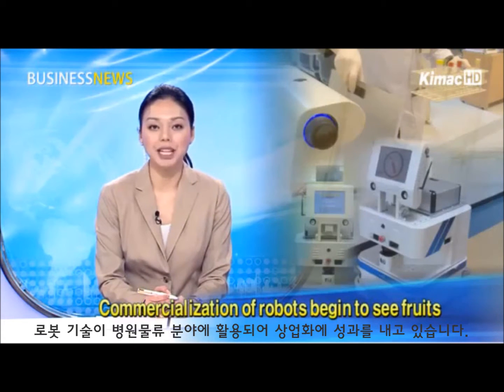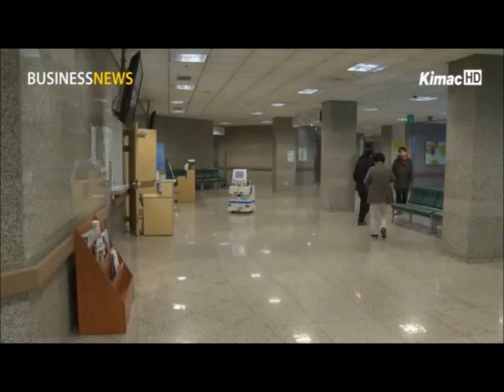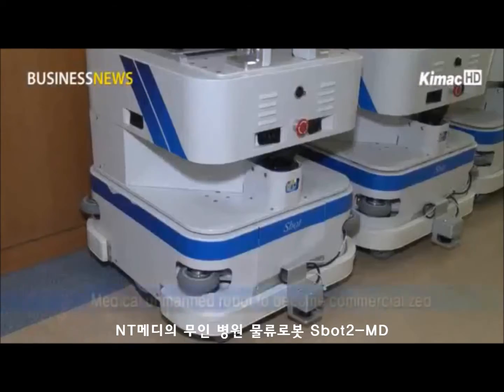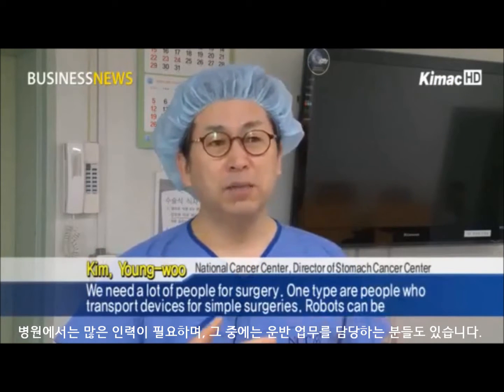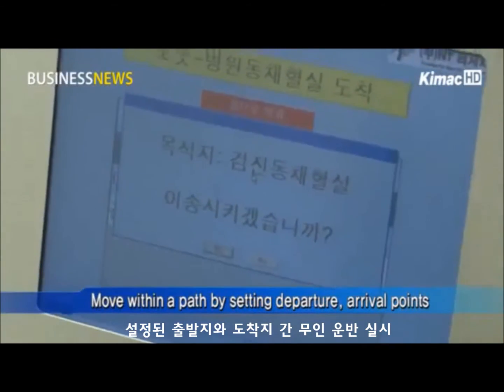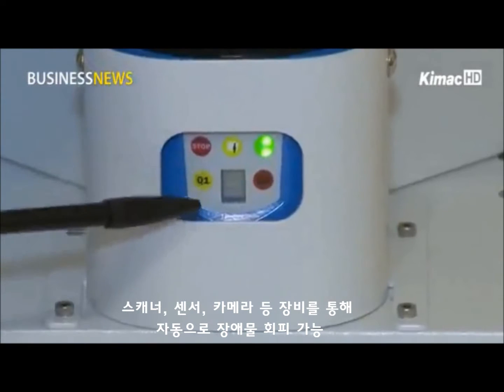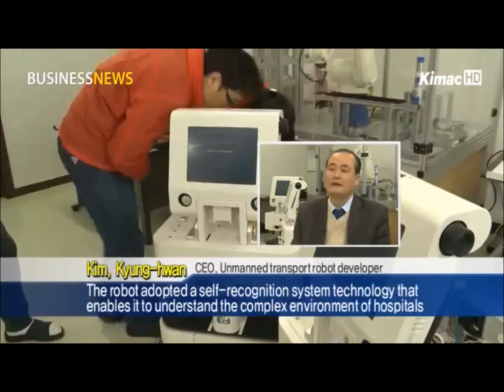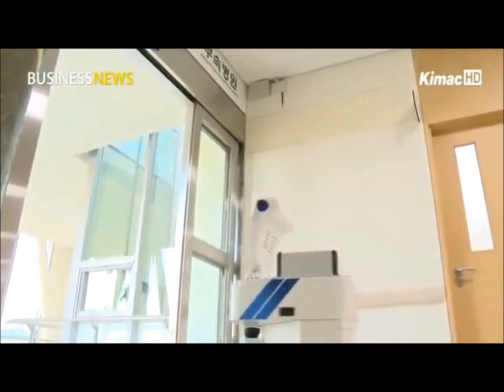Sbot-MD, Hospital Delivery Robot, 병원물류 운반 로봇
Sbot-MD deliveres blood samples, surgical tools and medical supplies by autonomous navigation and obstacle avoidance.
Presented by NT Robot and NT Medi

Sbot-MD는 혈액샘플, 수술도구, 의료의약품을 무인운반해주는 모바일 로봇이다. 100kg까지의 정격하중을 적재하고 정격속도 800mm/sec로 이동한다. 레이저 스캐너와 초음파 센서를 이용하여 환경 지도를 만들어 자율주행이 가능하고 장애물을 회피할 수 있다. (주)NT로봇 & (주)NT메디 제공.